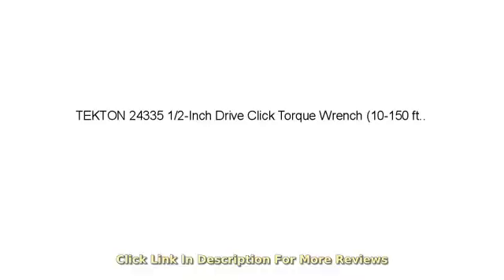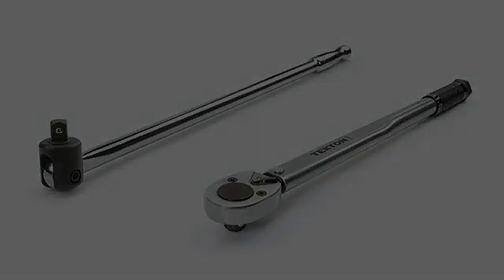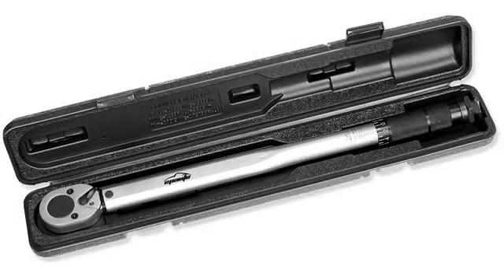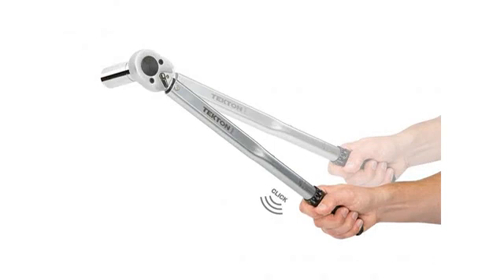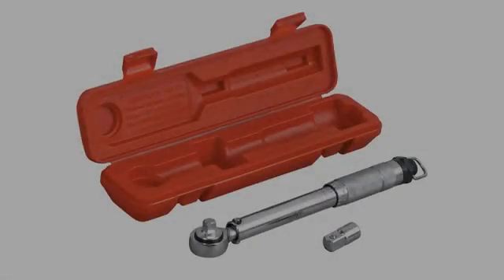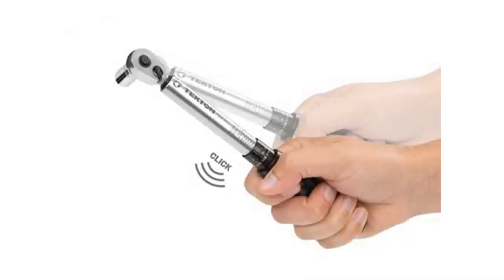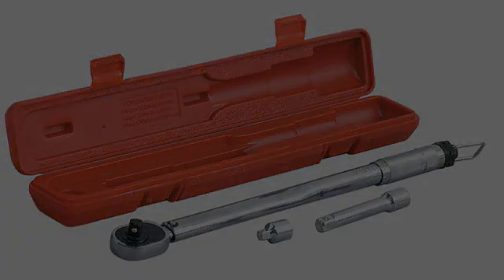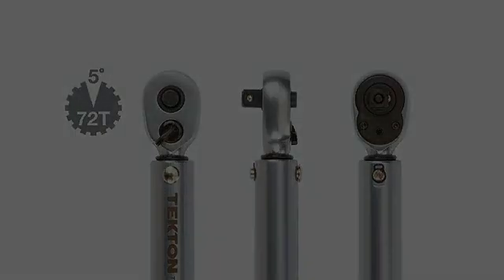Must See Review 2017! TEKTON 24335 1/2-Inch Drive Click Torque Wrench (10-150 ft.-lb./13.6-203.5..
- TEKTON 24335 1/2-Inch Drive Click Torque Wrench (10-150 ft.-lb./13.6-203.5 Nm)
Wrench emits a click that can be heard and felt when the preset value is reached High-contrast dual-range scale is easy to read, even in low light Reversible ratchet head drives in both directions and measures torque in clockwise direction Durable all-steel construction has no plastic parts to break or wear out Ships pre-calibrated to +/- 4% accuracy and ready to use